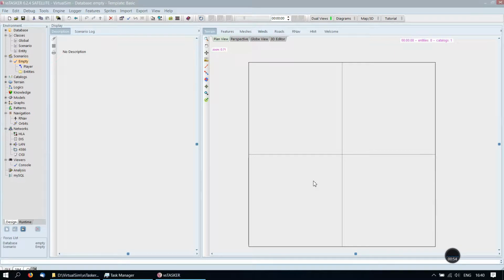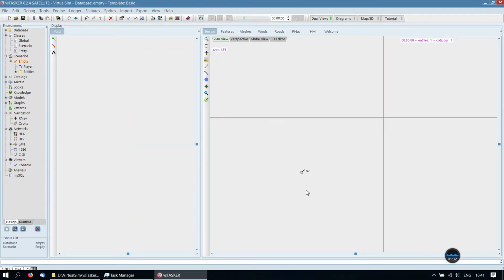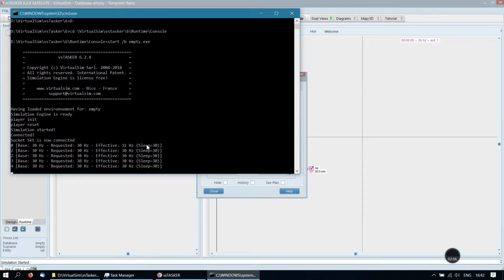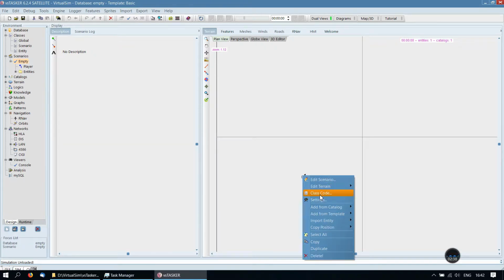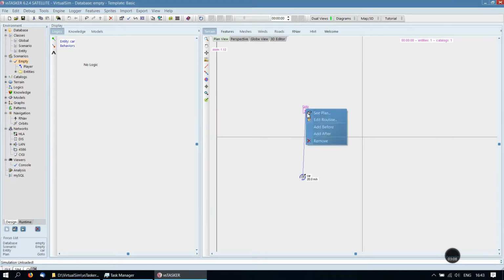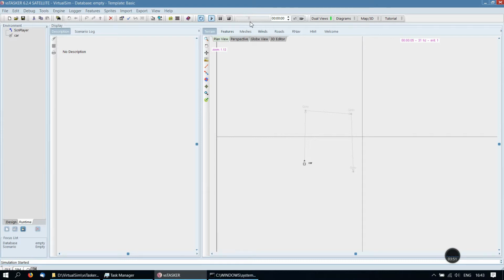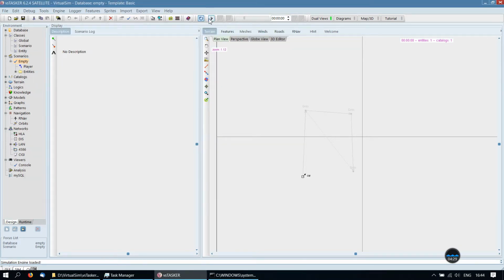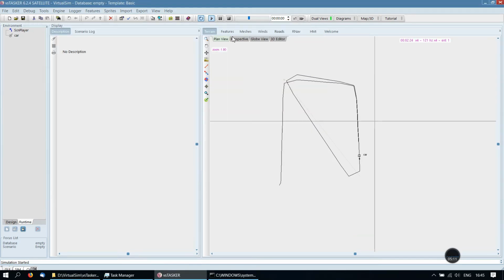vsTasker tutorial 3 - First Simulation: Simple Entity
How to create a scenario with a simple entity. Also, how to control it using predefined plan including some "goto" routines.